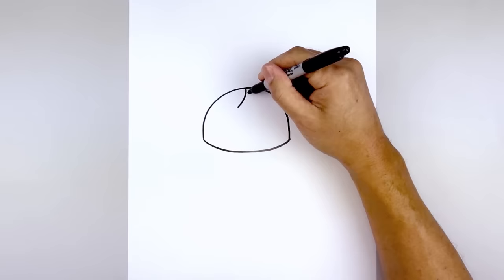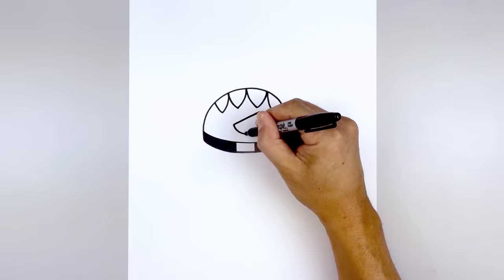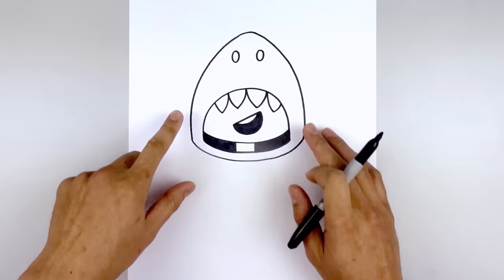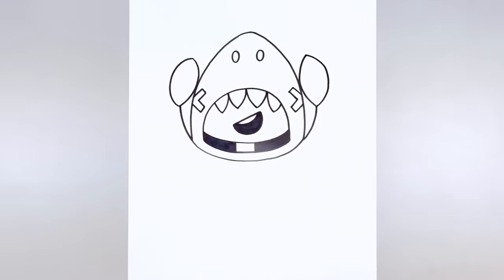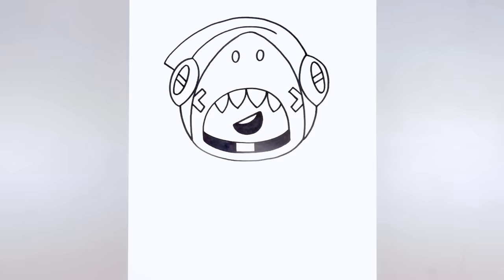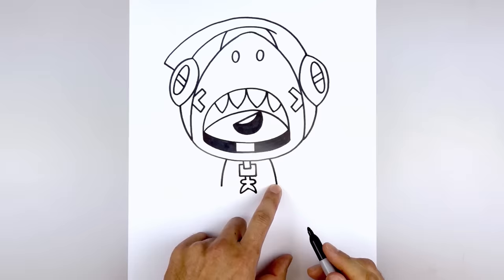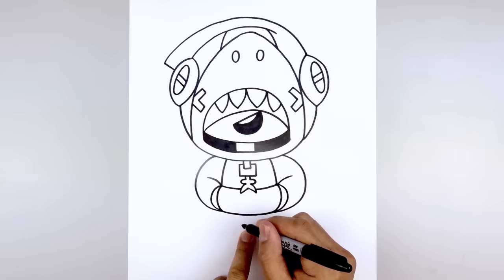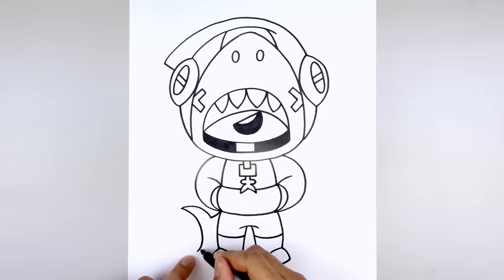How To Draw Brawl Stars 🦈 Shark Leon